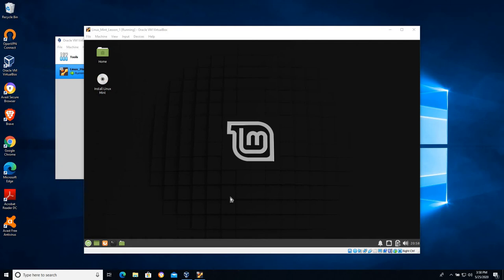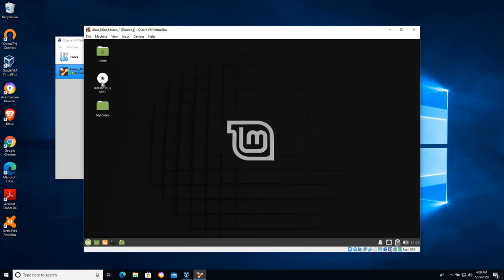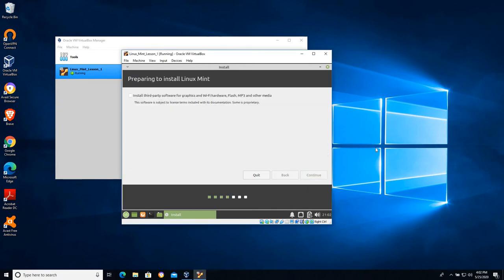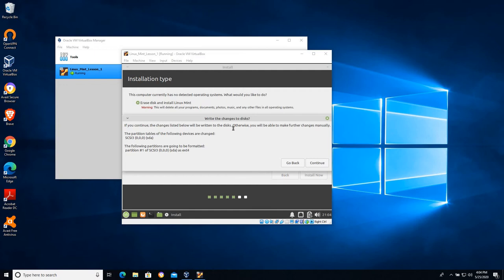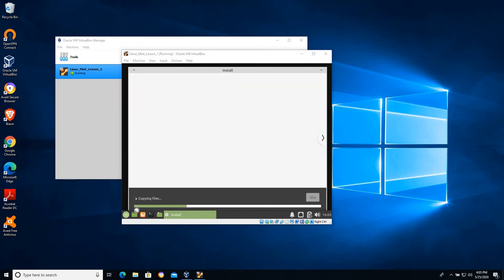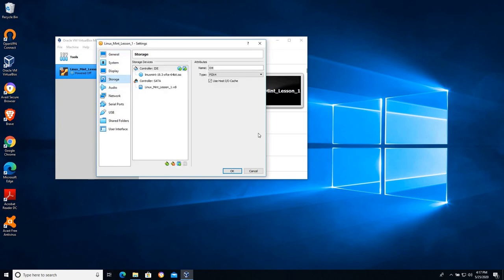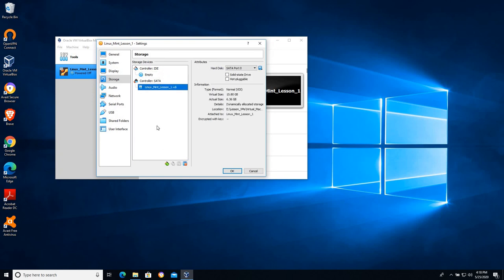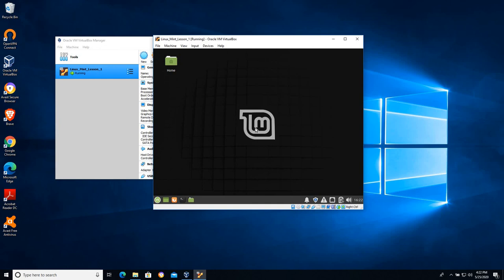Introduction To Virtualization with VirtualBox and Linux (Part 03)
In this video we install Linux within VirtualBox and make it so that it is persistent and will save any work that we do. These lesson are designed for beginners and would work well
in a middle school or high school technology class.